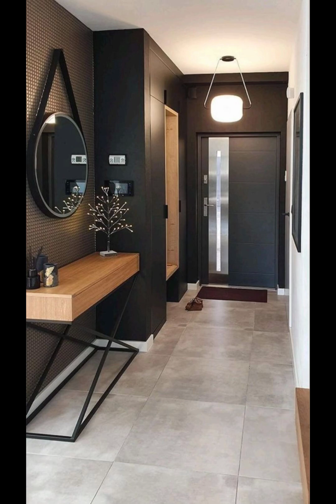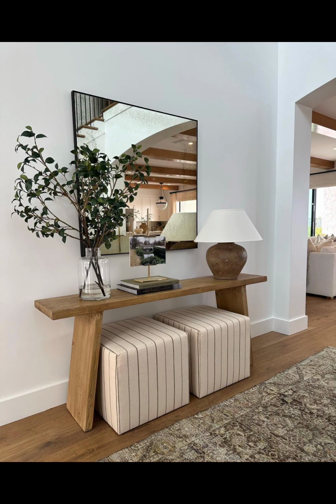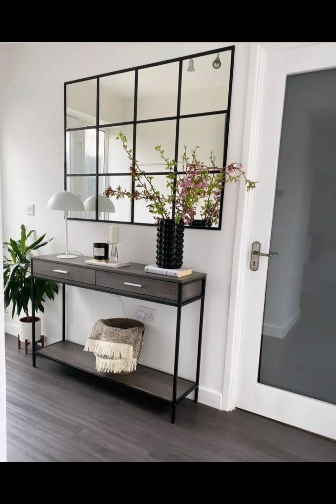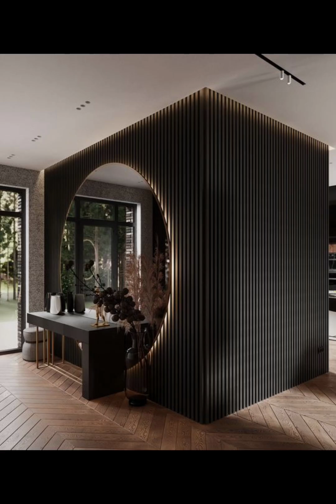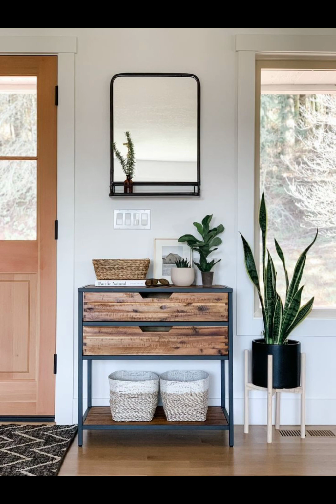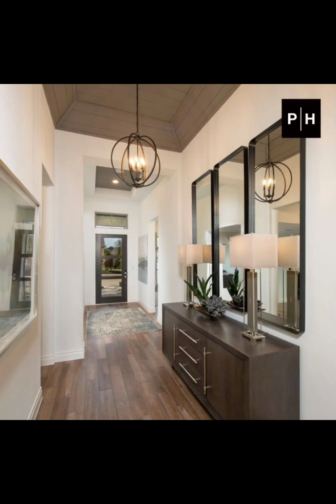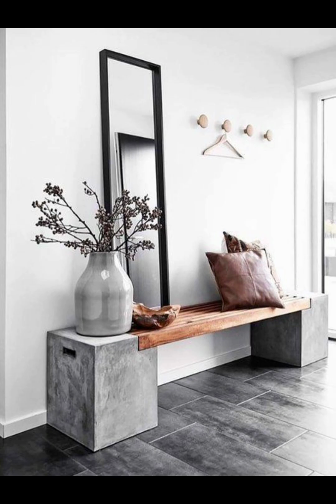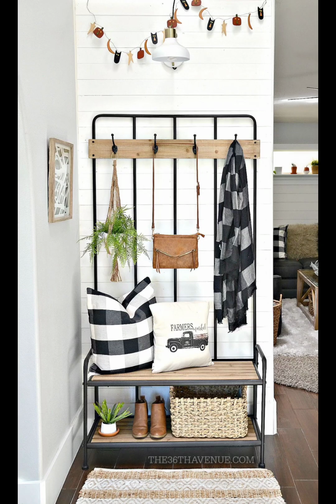💯Modran entryway design ideas 2024|entrance foyer design ideas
Your Quarries:-

modran entryway design ideas
Modern foyer design ideas
Entryway design ideas modern
Foyer design ideas for small homes
Entryway decorating ideas for small spaces
Entryway decroating ideas 2023
entryway design ideas
wall decor ideas entryway design ideas
entryway decorating ideas
foyer design ideas
entryway design decoration ideas
design
modern entryway design ideas
home entrance design ideas
entrance foyer design ideas
entry foyer design ideas
entryway furniture design
modern entryway decorating
entryway decor
house entrance design ideas
entryway decor ideas
modern hallway entrance home interior design